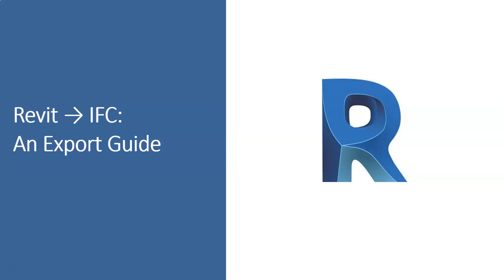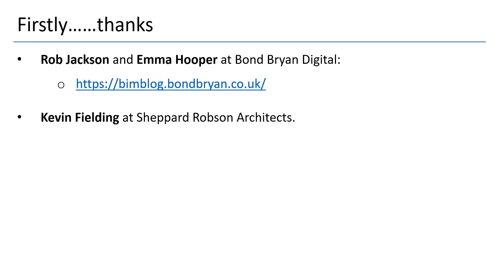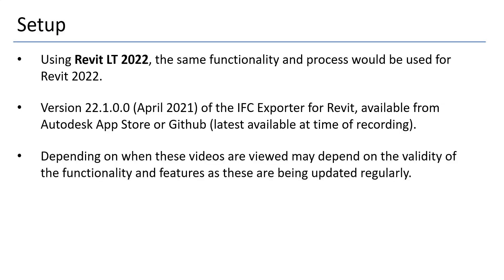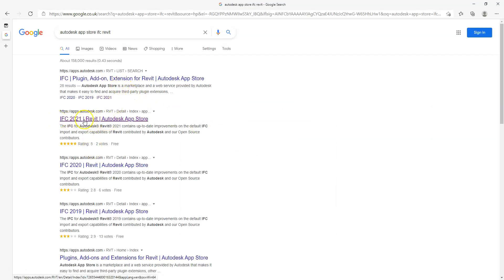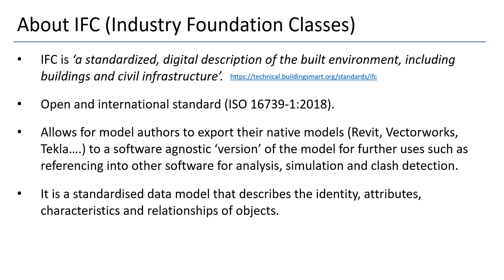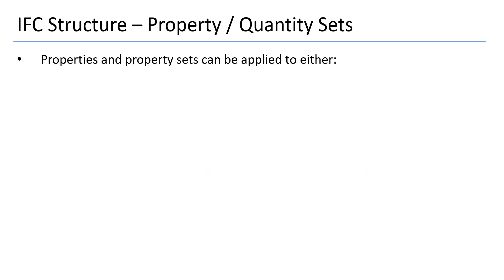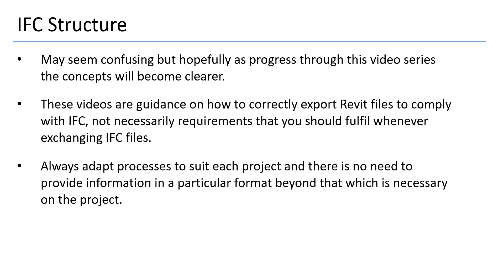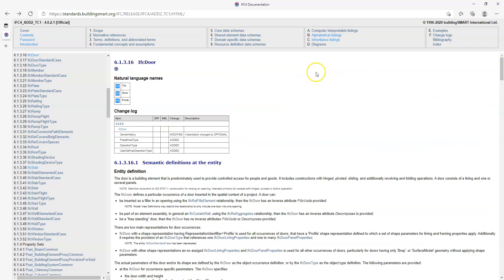Revit to IFC: An Export Guide - Part 1 - Introduction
Learn how to successfully export your Autodesk Revit model to Industry Foundations Classes (IFC)

Part 1 - An introduction to the video series.